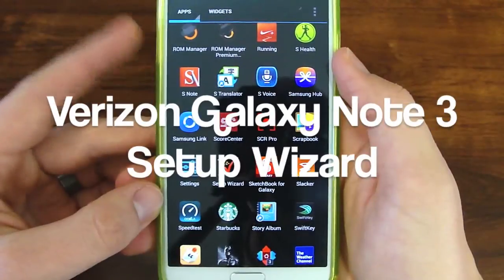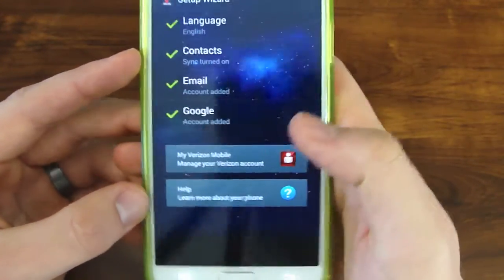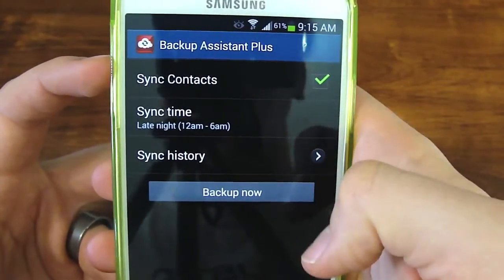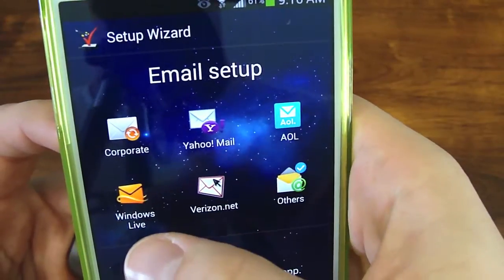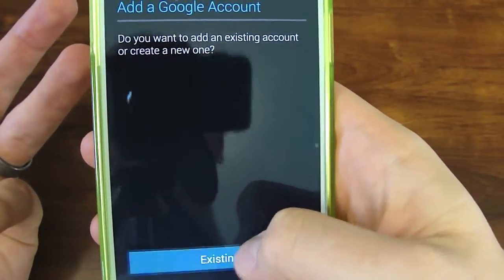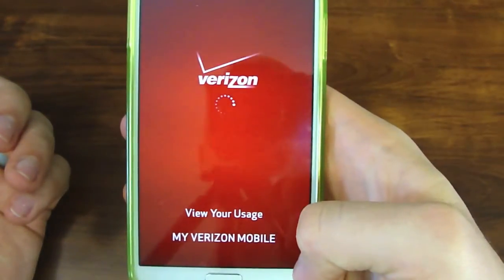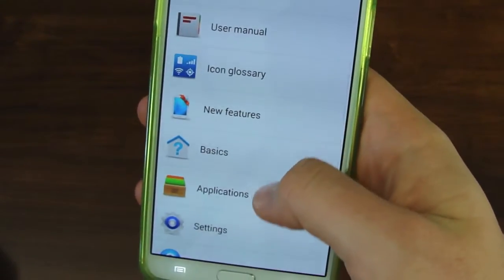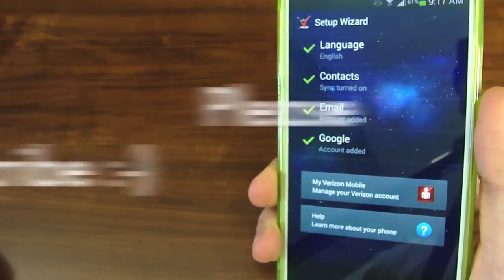Galaxy Note 3 Setup Wizard (Verizon)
This is a guide for the Verizon Galaxy Note 3 Setup Wizard.